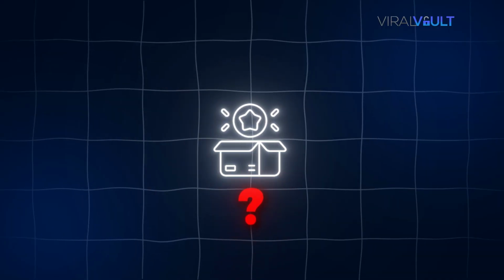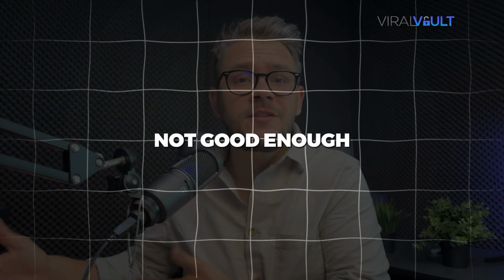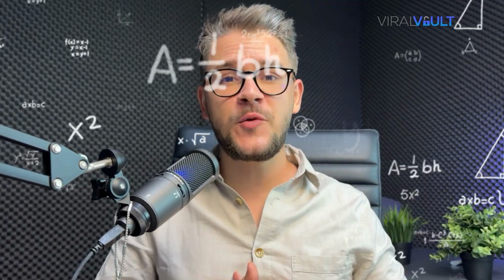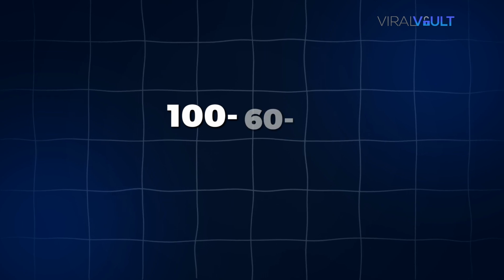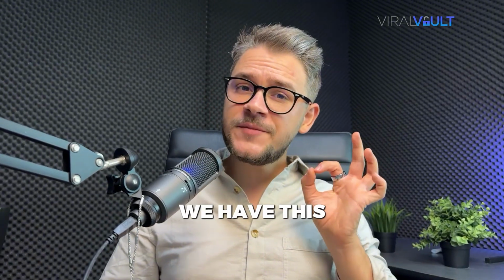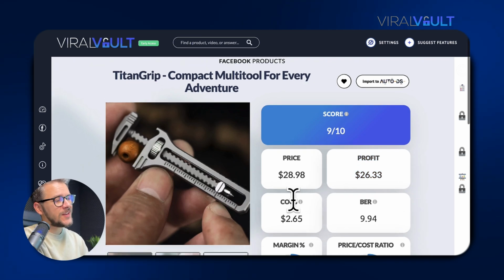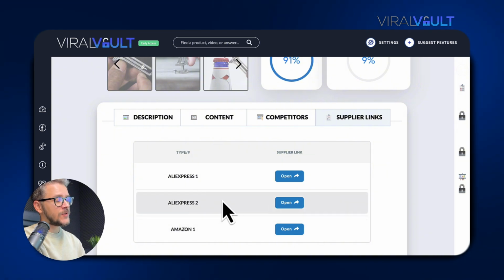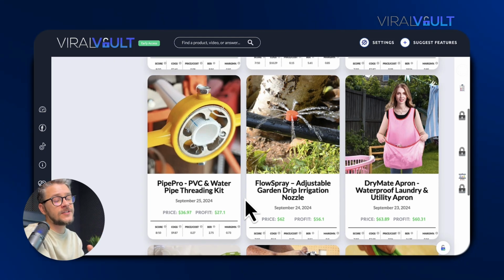This Is Why You Are Not Making Money With Dropshipping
Are you tired of putting in time and effort without seeing the money flow in? 🤔 In this video, we’re diving into the key reasons why so many people struggle to make money with dropshipping—and how you can avoid these mistakes and start seeing real results! 💸

What You’ll Learn:

 🚫 Common dropshipping pitfalls that hold you back from profits
 🔍 Essential mindset shifts for successful dropshipping
 📈 Tips to optimize your store and increase conversion rates
 📊 Understanding the numbers that matter for growth
 💡 Actionable strategies to start making consistent income

Whether you’re just starting or feeling stuck, these insights could be the game-changer you need to start making money with dropshipping! 🎉

Timestamps:

00:00 - Introduction
01:18 - Main Metrics
06:56 - Break Even Point
10:47 - Viral Vault
13:35 - iOS Update